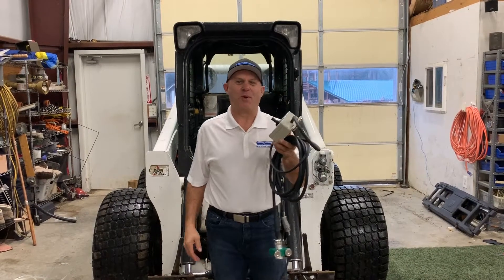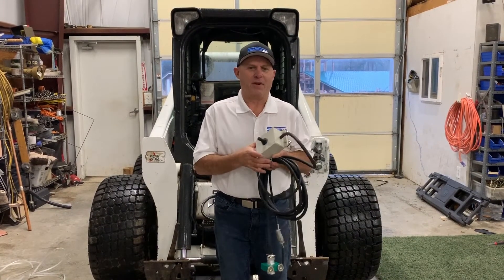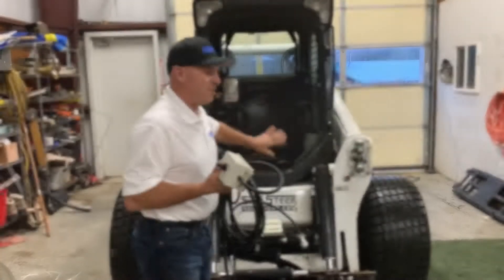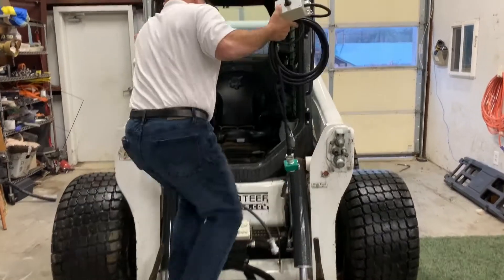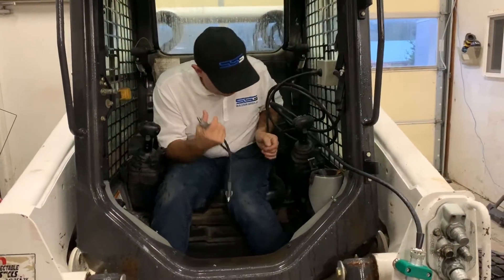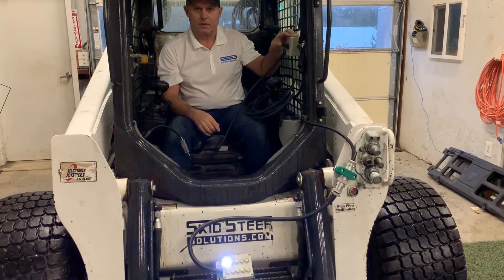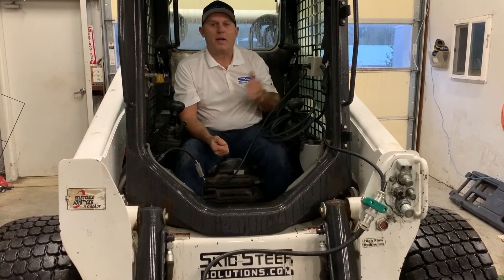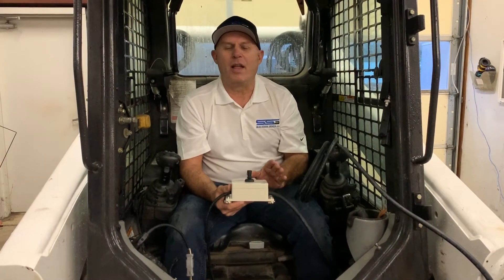#126 - Multi-Function Control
Skid Steer Genius is an electronic engineering company that strives to create adapters and cross connect products allowing Skid Steer, We are proud to introduce our new multi-function control box which enables skid steer owners the ability to control their attachments inexpensively.